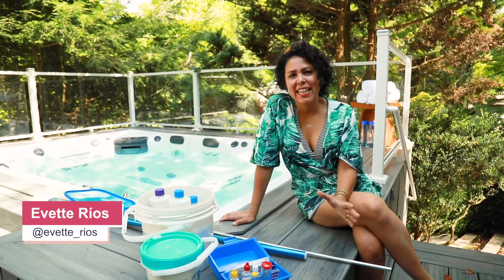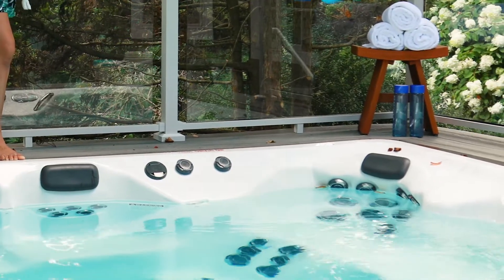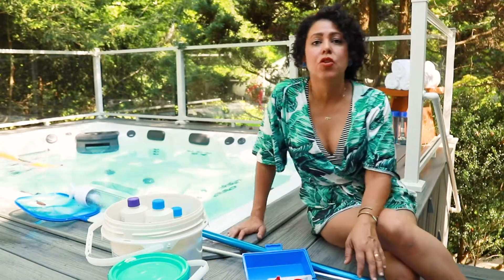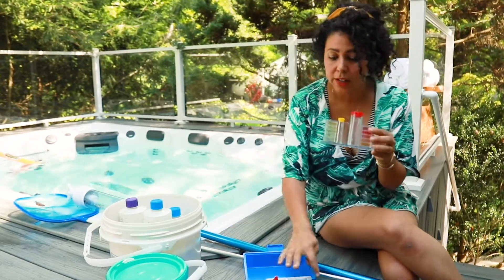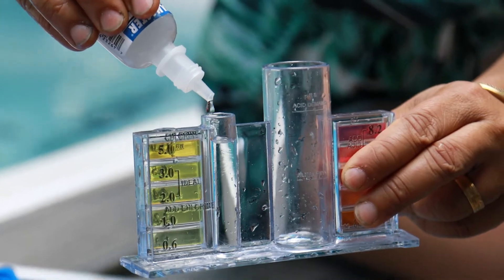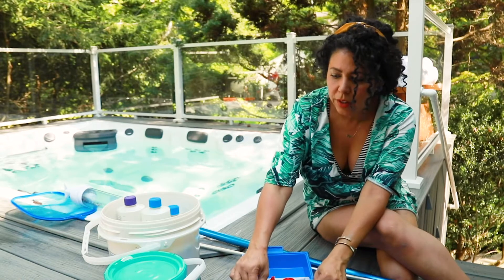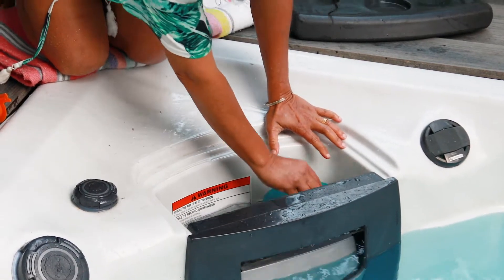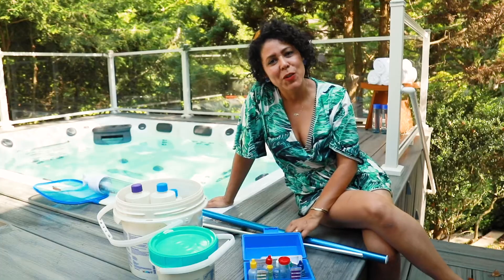Swim Spa Water Care Tips from Evette Rios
Water care is a part of swim spa ownership. But as lifestyle expert Evette Rios demonstrates, you do not need to stress about swim spa water care.

In this video, Evette Rios shares her tips for maintaining clean, clear swim spa water.

How Evette Rios takes care of her swim spa water:

• Use a skimmer to remove large debris from the surface of the water
• Use a manual vacuum to clean the bottom of the swim spa
• Rinse swim spa filters regularly and replace every six months
• Test water regularly and balance chemicals as needed
• Avoid wearing lotions and other body care products in the swim spa

The mineral filtration system and energy-efficient design of Master Spas’ swim spas make them easier to care for.

The EcoPur® Charge, exclusive to Master Spas, is a water purification system that keeps your water balanced without large amounts of chemicals. The system uses natural occurring minerals such as zinc and copper to filter the water. The water absorbs the minerals, producing an electro-chemical reaction and removing heavy metals from your source water.

00:00 Intro
00:13 Skimmer
00:26 Vacuum
00:43 Water Testing Kit
01:19 Chemicals
01:31 No Lotions or Conditioners
01:46 Marker 6
01:56 Outro